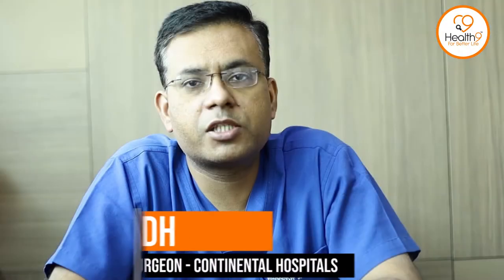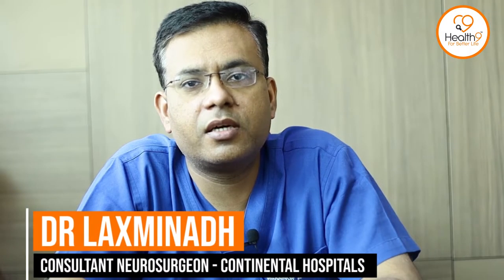Treatment For Trigeminal Neuralgia [Facial Pain Treatment] - Dr.Laxminadh - Consultant Neuro Surgeon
Treatment For Trigeminal Neuralgia - Dr.Laxminadh, Consultant Neuro Surgeon at Continental Hospitals Hyderabad explains Treatment For Trigeminal Neuralgia which is also called as Facial Pain

Listen to Dr.Laxminadh to know more about Treatment, medication, and procedures For Trigeminal Neuralgia, facial pain , left side face pain or right side face pain

For Doctors Appointment :

Dr Laxminadh Neuro Specialist
Continental Hospitals
Address: Plot No, 3, Rd Number 2,
Financial District, Nanakaramguda, Telangana 500035